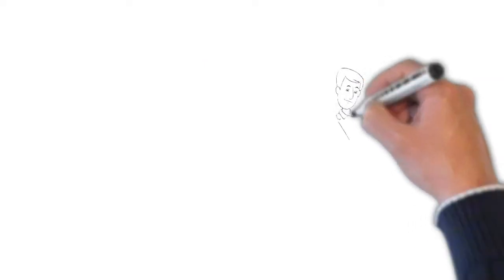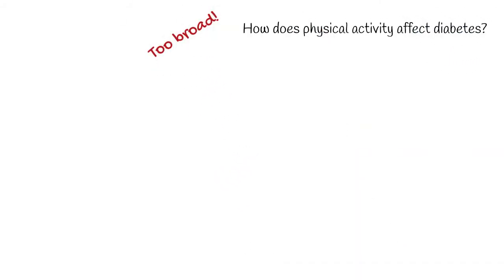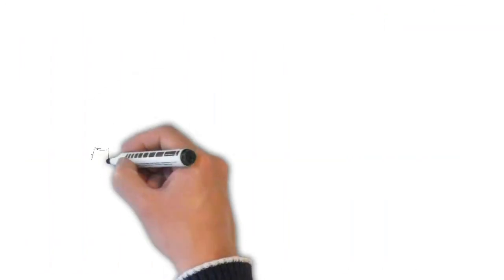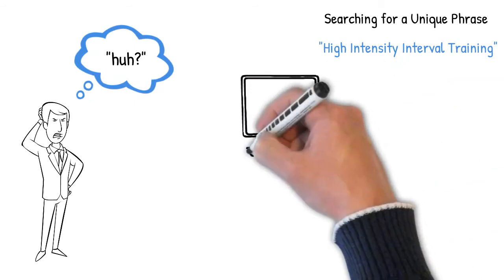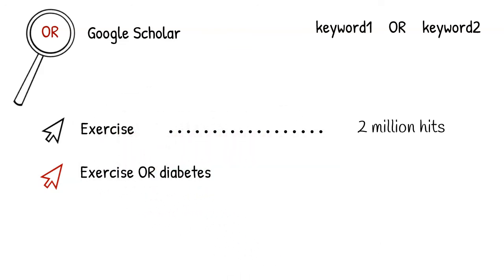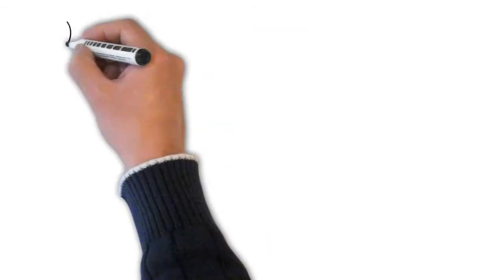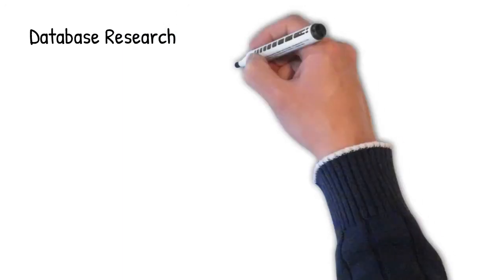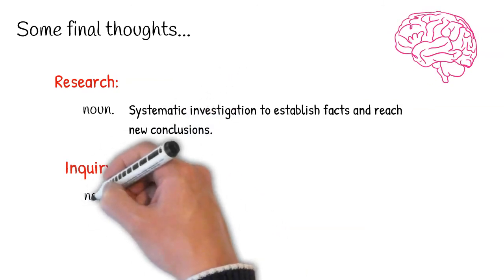Developing a research question and conducting a literature search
In this video we take you through the not-so-simple process of developing a great research question, and how to start your background research.